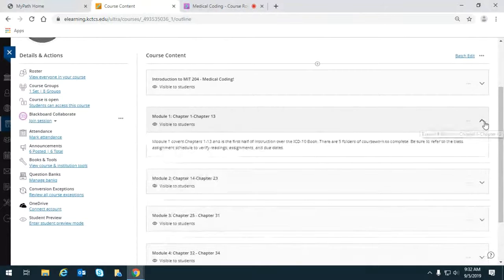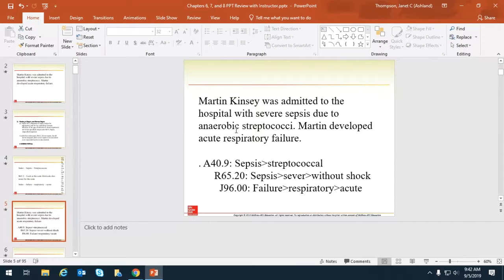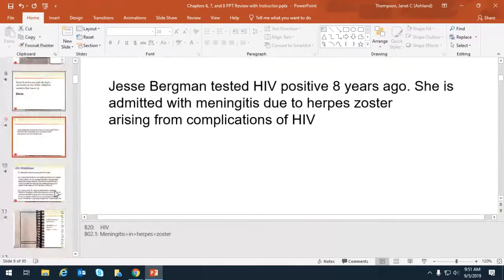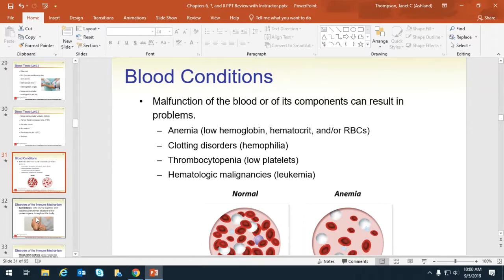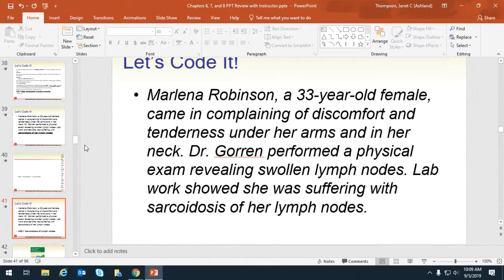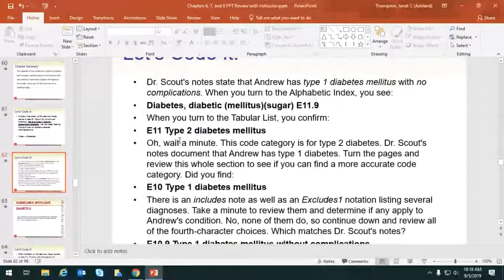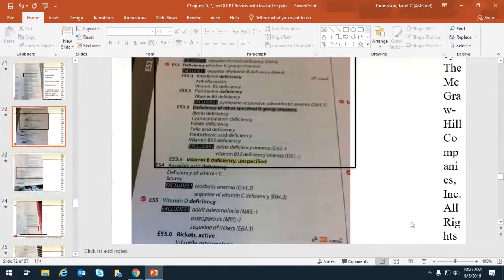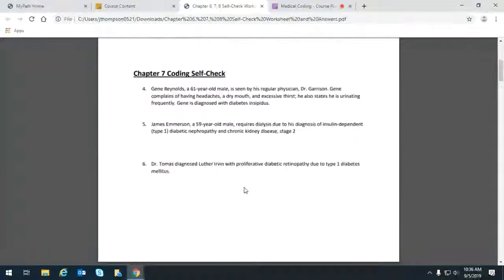Chapter 6, 7, 8 MIT 204 Lecture